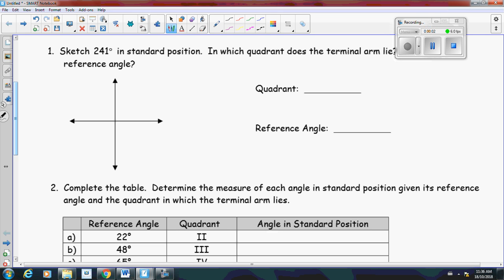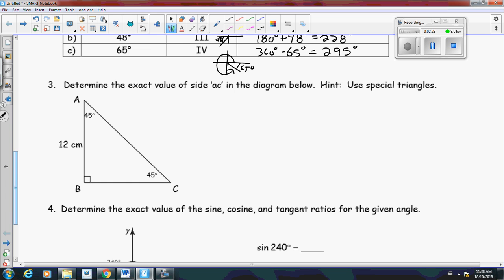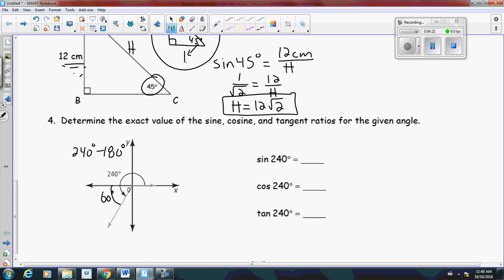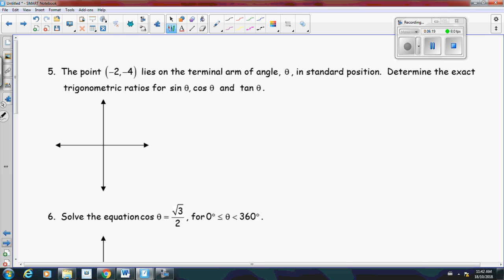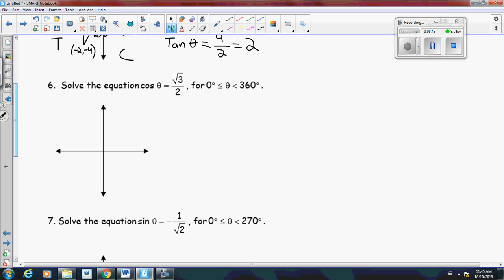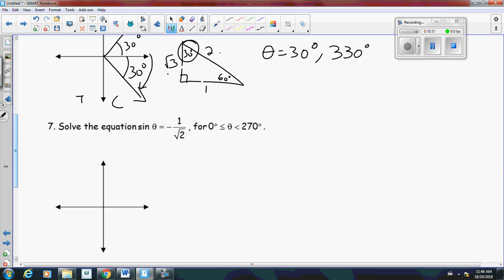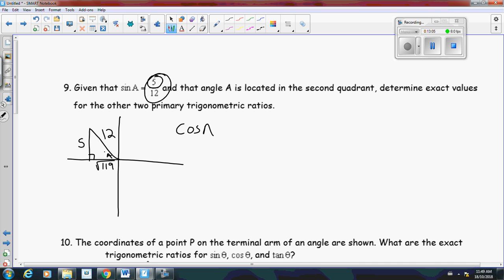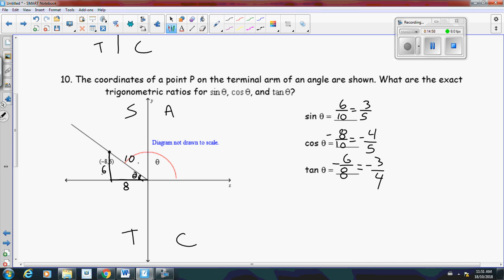math 20 1 trig review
Important review before starting math 30-1 trig unit